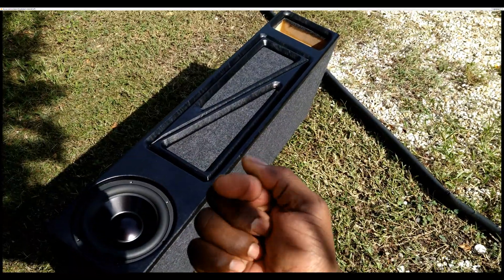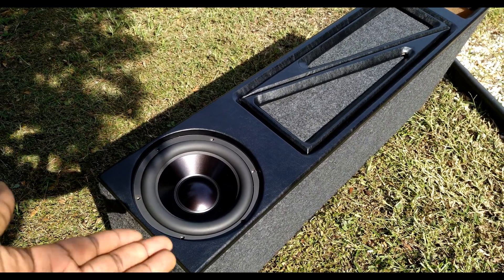T-Line Subwoofer Box - With Beauty Panel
I finally finished the Quarter Wave Transmission Line enclosure for my Dayton Audio RSS210HF-4 subwoofer. I hope you guys enjoy seeing what is possible with some of the most common tools to a DIY.

A T-Line or Transmission Line subwoofer enclosure is a style of box that enable you to get extended low end  out of our subwoofer along with a flat response. This box is different than that of a ported or sealed subwoofer enclosure this type of box design a single long port. If you want to know how do you build a T Line box? I show you my beauty panel in this DIY video!
I just finished my custom transmission line subwoofer enclosure! Wrapping the box and its beauty panel in vinyl and carpet is always my least favorite step. This process can be difficult but if we use the right adhesive and technique we end up with a beautiful custom made sub box that looks amazing and sounds great!
Dayton Audio RSS210HF-4 8 inch Woofer -